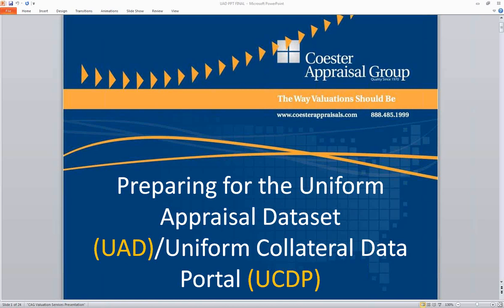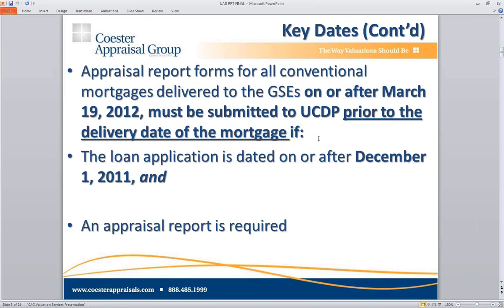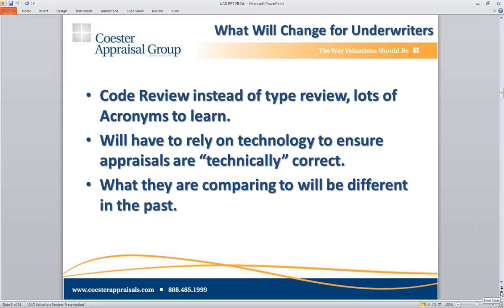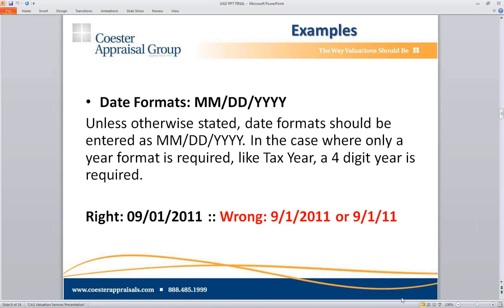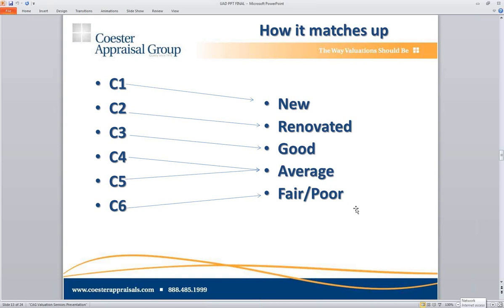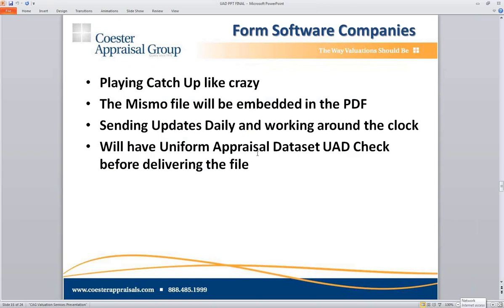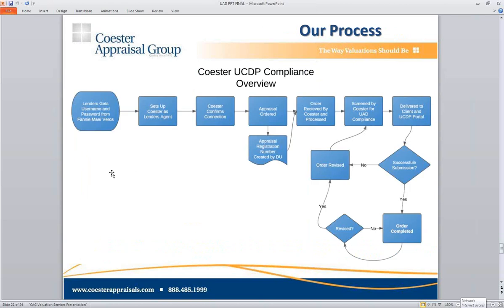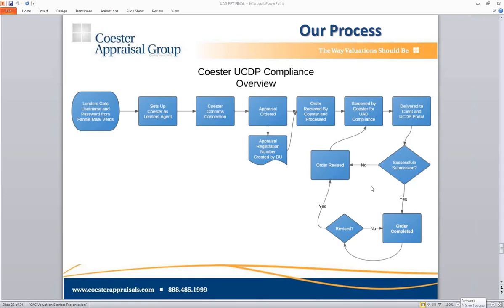Uniform Data Collateral Portal, Getting Ready for UCDP and UAD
Getting ready for Uniform Data Collateral Portal, Getting Ready for UCDP and UAD. Learn how to deliver the files and handle the process from the start to finish.